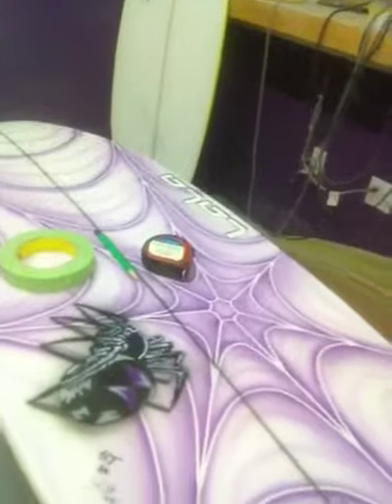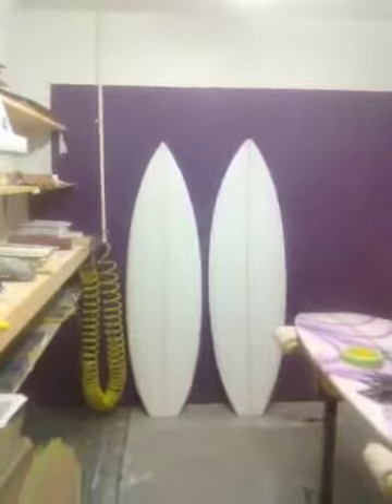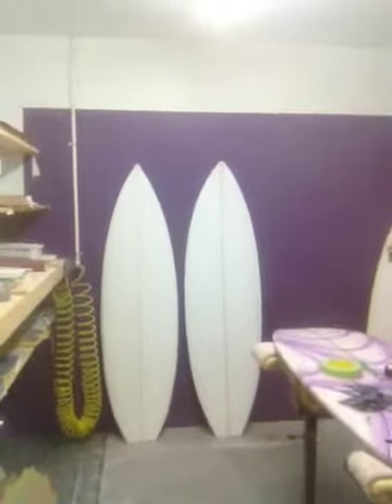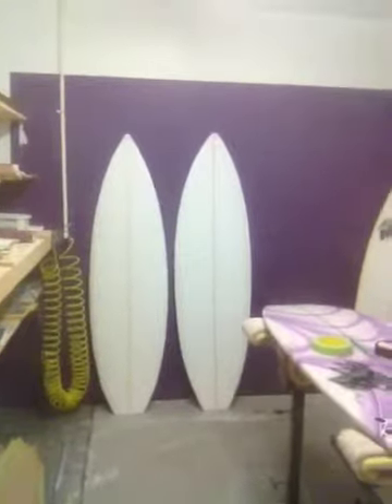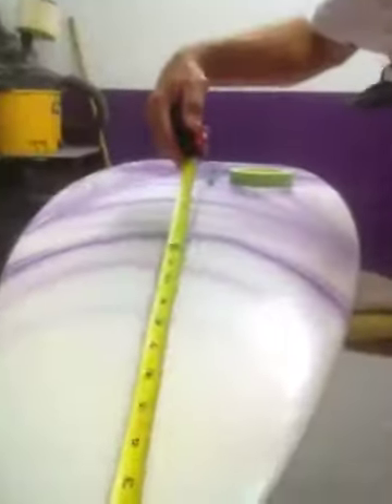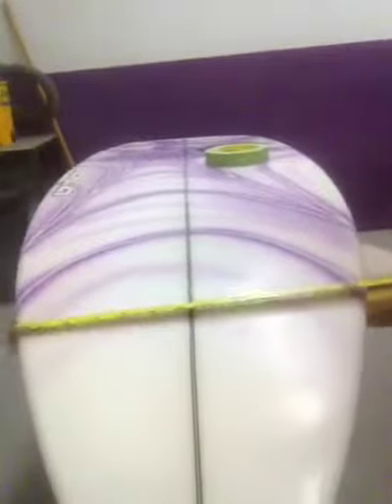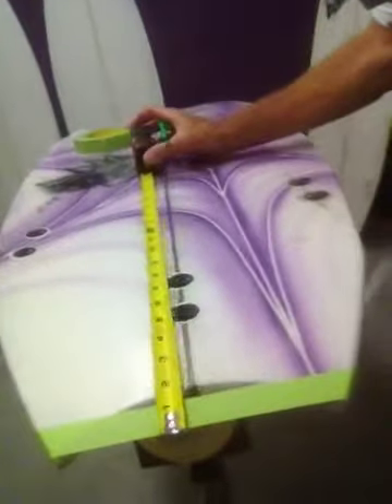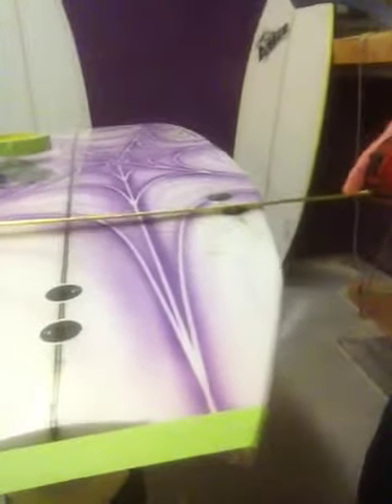Know the nose and tail measurements of your surfboard with Jon LaLanne of LaLa surfboards.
In this video I Discuss how to obtain the nose and tail measurements of any surfboard.I also discuss the importance of knowing this information.I then demonstrate how to attain the nose and tail width of any surfboard. Liters can be misleading and I explain why.